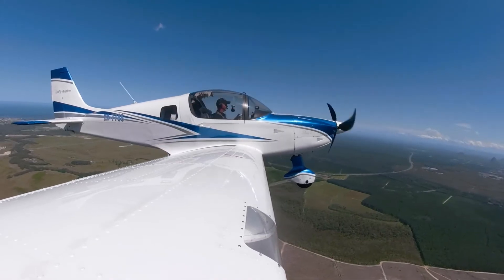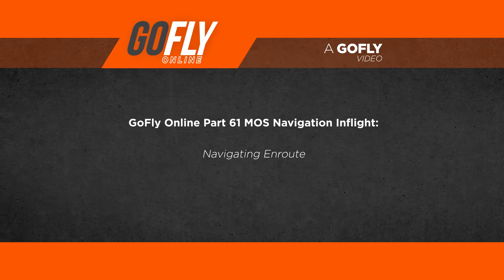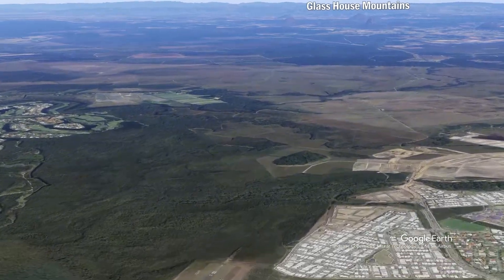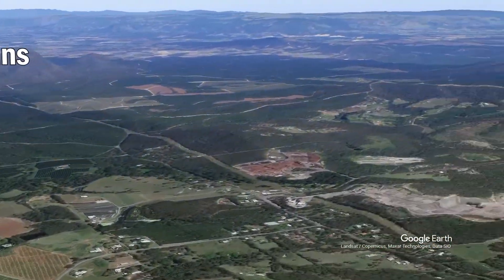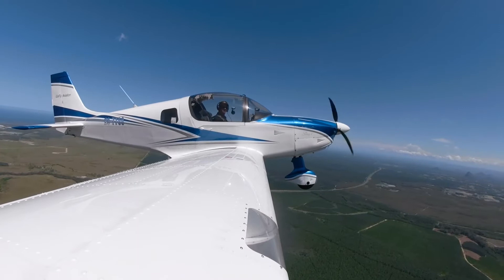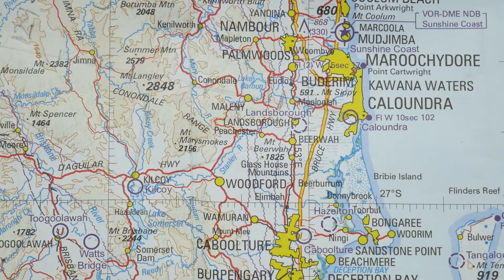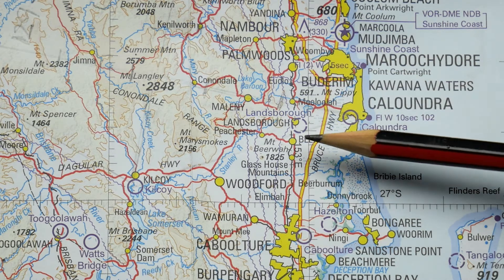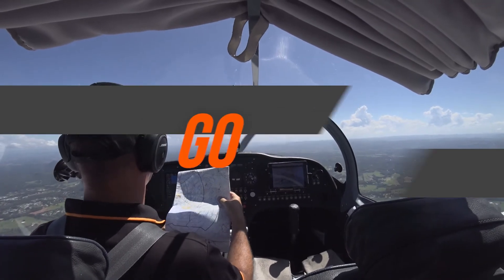RPL, PPL, CPL Navigation Lesson 2: Navigating En route (Inflight)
This is one of the lessons you need to learn for your Navigation training. You can see the rest of the lessons on our flight training platform

You can access all the Premium content for FREE for a week by signing up for the 7 day trial.

✈️ Find out what to do in the event of an aircraft or engine failure, in our GoFly Fix series

✈️ Watch Test Pilot Tony put various aircraft through their paces in our Test Flight and Demo series